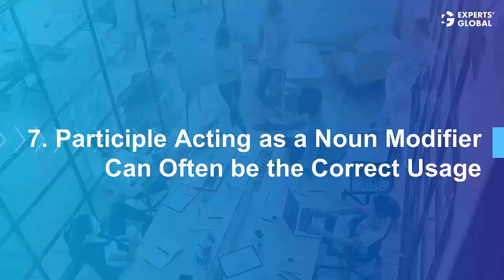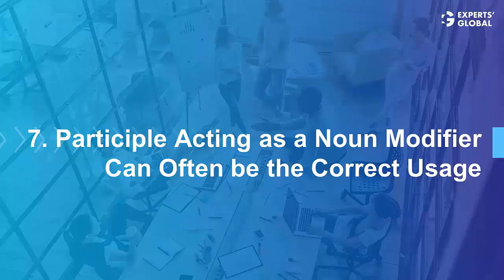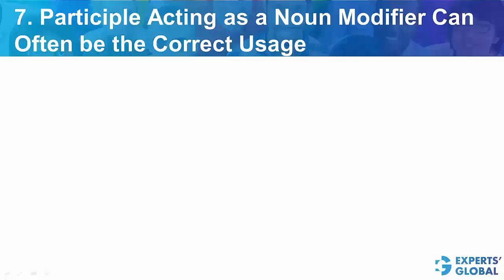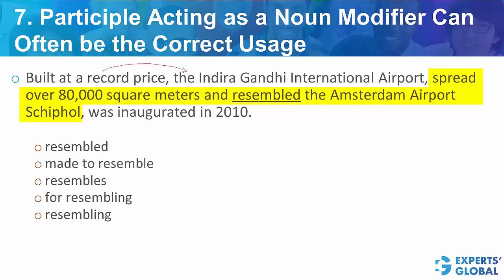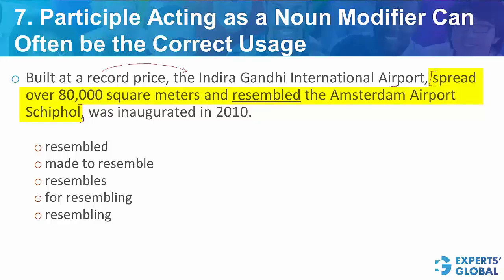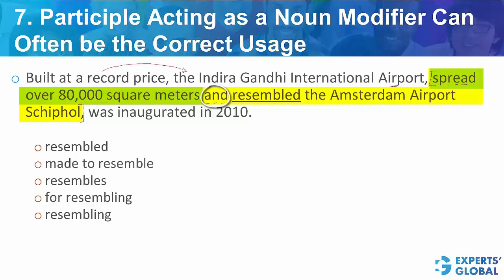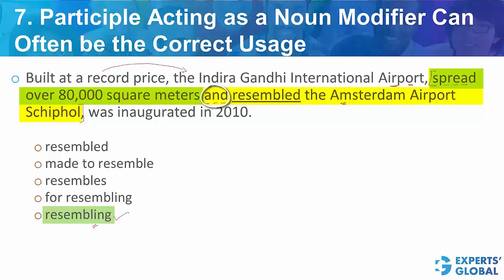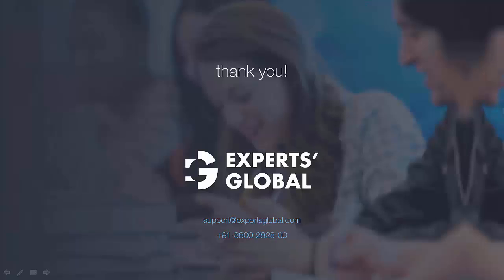Cases when Participles Acting as Noun is Correct | GMAT Shots (US Accent)